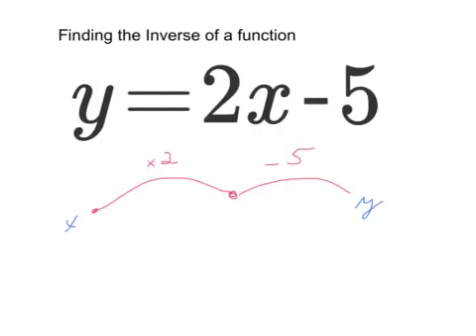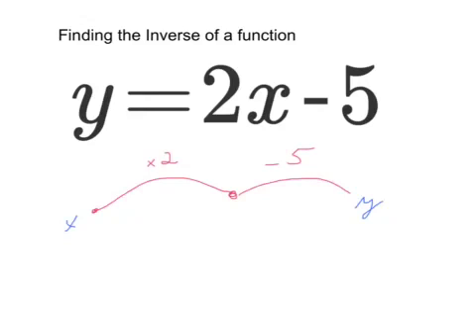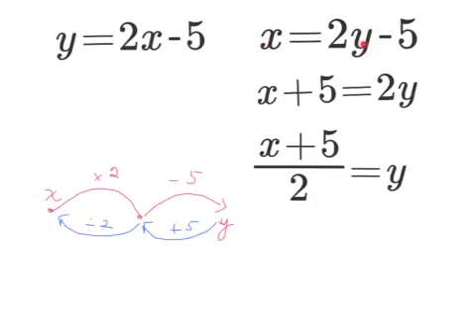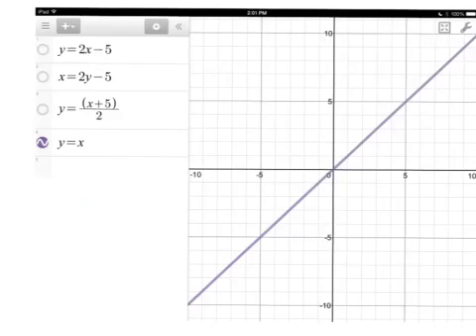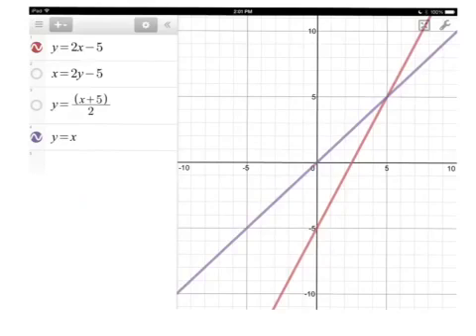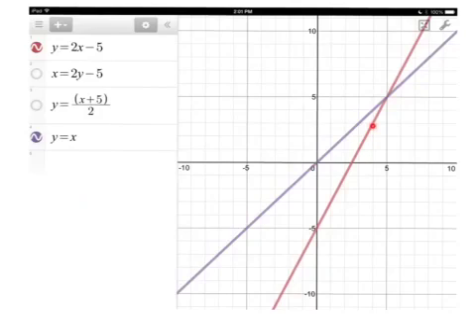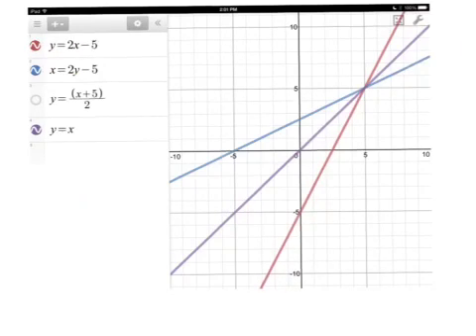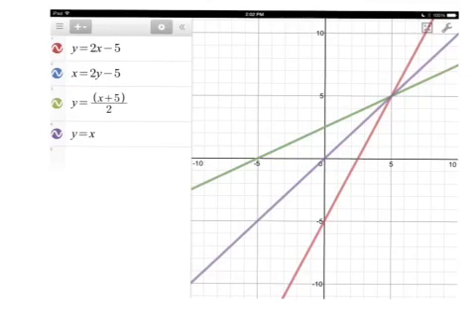Eqt Inverses pt 1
finding the inverse of a function logically, algebraically and verifying graphically